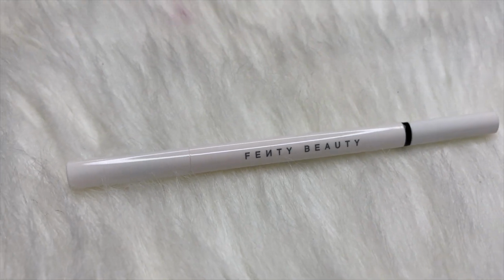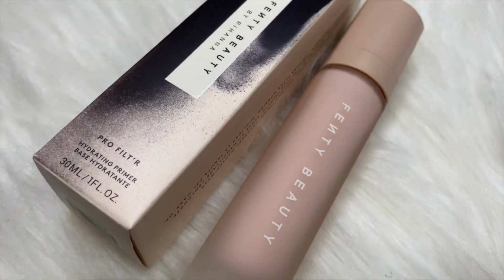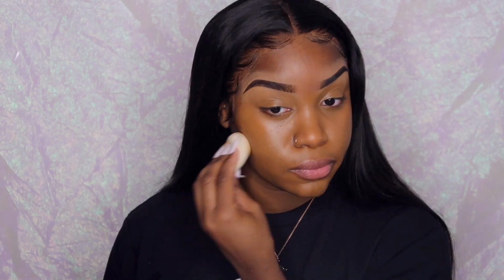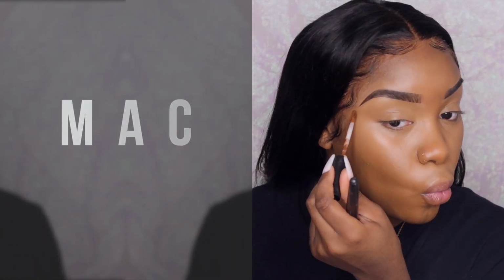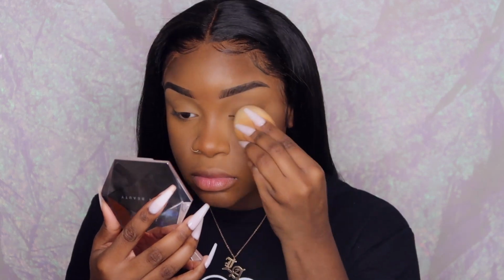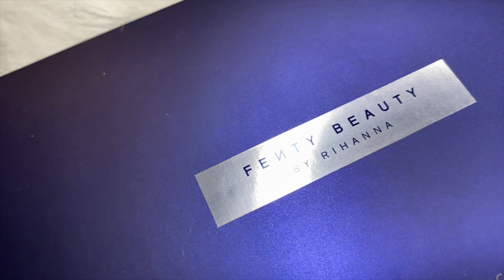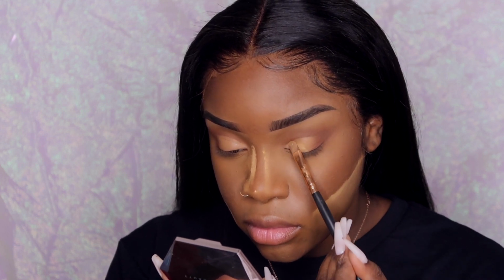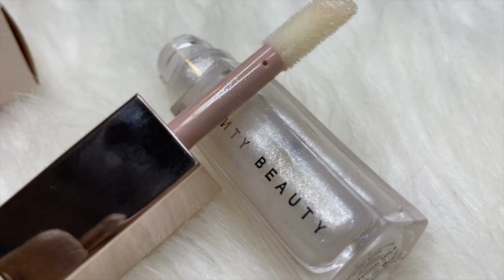FULL FACE OF FENTY BEAUTY $200 | Soft Glam Woc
ᑭᖇOᗪᑌᑕTᔕ ᗰEᑎTIOᑎEᗪ:

PRECISION MAKEUP SPONGE 100

PRO FILT'R HYDRATING PRIMER

PRO FILT'R HYDRATING LONGWEAR FOUNDATION (420)

PRO FILT'R INSTANT RETOUCH CONCEALER (385)

SUN STALK'R INSTANT WARMTH BRONZER (Coco Naughty)

PRO FILT'R SETTING POWDER (Honey)

GLOSS BOMB UNIVERSAL LIP LUMINIZER (Diamond Milk)

BROW MVP ULTRA FINE BROW PENCIL & STYLER (Soft Black)

MOROCCAN SPICE EYESHADOW PALETTE

MAC STUDIO FIX 24 HR SMOOTH WEAR CONCEALER (NW55)

ᕼᑌᑎGᖇY !?
𝚃𝚛𝚢 𝚍𝚘𝚘𝚛 𝚍𝚊𝚜𝚑 ! 𝙲𝚕𝚒𝚌𝚔 𝚝𝚑𝚎 𝚕𝚒𝚗𝚔 𝚏𝚘𝚛 $$ 𝙾𝙵𝙵 !!

ᖴTᑕ ᗪIᔕᑕᒪOᔕᑌᖇE: TᕼIᔕ ᑭOᔕT Oᖇ ᐯIᗪEO ᑕOᑎTᗩIᑎ ᗩᖴᖴᒪIᗩTE ᒪIᑎKᔕ, ᗯᕼIᑕᕼ ᗰEᗩᑎ I ᗰᗩY ᖇEᑕEIᐯE ᗩ ᑕOᗰᗰIᔕᔕIOᑎ ᖴOᖇ ᑭᑌᖇᑕᕼᗩᔕEᔕ ᗰᗩᗪE TᕼᖇOᑌGᕼ ᗰY ᒪIᑎK.